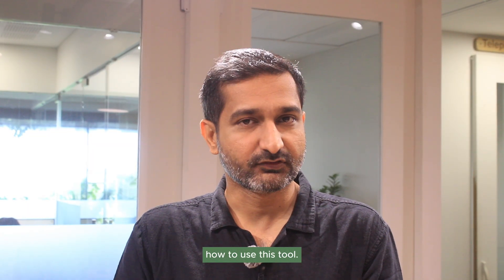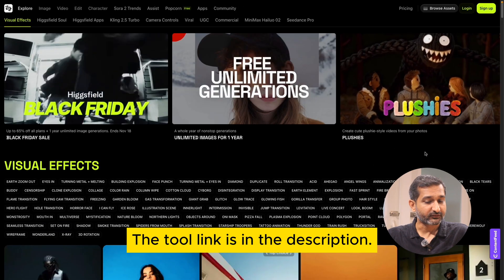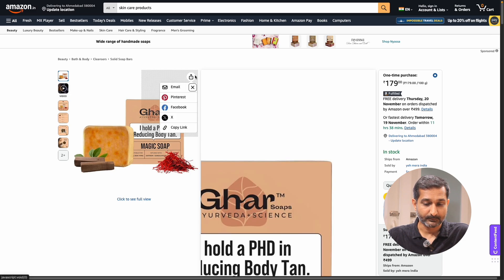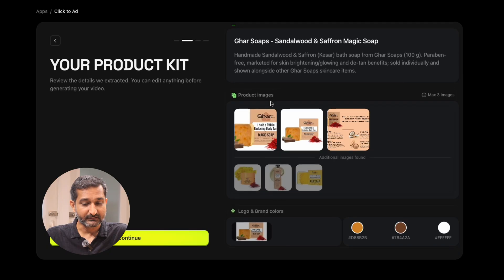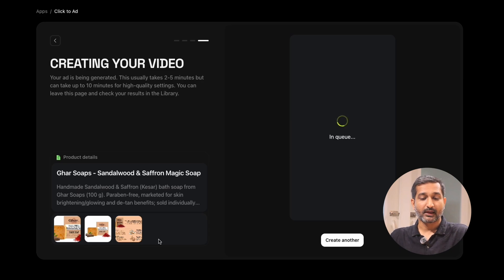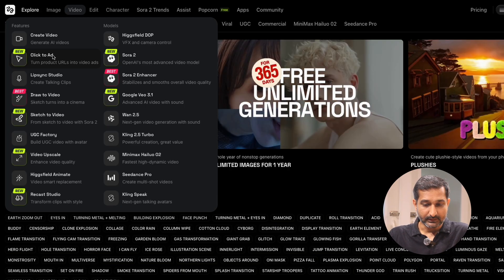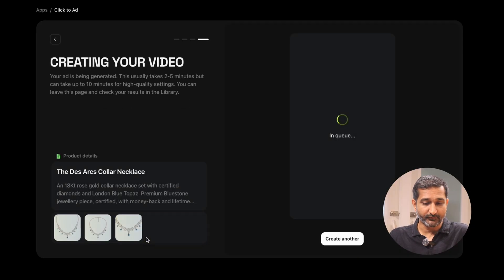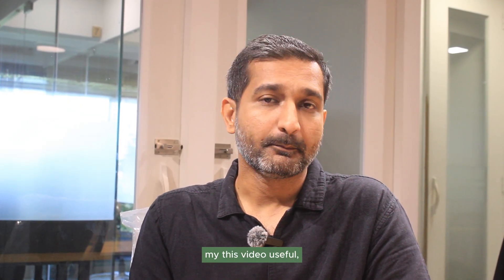Turn Any Product Link Into a Stunning AI Ad! (Higgsfield AI Tutorial)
In this complete Higgsfield AI tutorial, you will learn how to use the powerful Higgsfield AI video generator to create product ads automatically from any product link. Whether you want to convert an Amazon product URL to video, make a Shopify product ad, generate automatic product videos, or use image to video ads AI for ecommerce marketing, this tutorial shows the full step-by-step process. Higgsfield AI is one of the best AI tools for ecommerce sellers because it can instantly extract product details and turn them into high-quality AI product ads with AI avatars, AI voiceovers, and professional ad styles.

⏱️ Timestamps
0:00 – Intro to Higgsfield AI Video Generator (AI Product Ad Creator Start)
0:05 – Who Can Use This Tool (Ecommerce Sellers, Amazon/Shopify Sellers)
0:12 – Generate Ads from Product Link (URL to Video Generator AI)
0:20 – Example Output Demo (Automatic Product Videos)
0:28 – Open Higgsfield Website (Higgsfield AI Review)
0:35 – What is Higgsfield AI? (Best AI Tools for Ecommerce Sellers)
0:45 – Click-to-Ad Feature Explained (AI Ad Maker for Amazon Products)
0:55 – Example 1: Amazon to Video Ad (Amazon Product URL to Video)
1:13 – Dashboard Overview (AI Video Creation Tutorial)
1:58 – Paste Product Link (Convert Amazon Link to Video / Shopify Product Ad AI)
2:24 – AI Auto Extraction (Image to Video Ads AI)
2:36 – Product Kit Ready (AI Product Video Maker)
2:59 – Choose Ad Style (Create Engaging Product Videos Fast)
3:19 – Generate Product Video (AI Video Generator Free Options Discussed)
3:32 – Final Video Output (Best AI URL to Video Generator)
4:04 – Second Product Test (Link to Video Converter AI Demo)
4:26 – Jewelry Product Example (AI Video Editing for Product Marketing)
5:09 – Final Result (How to Make Viral Product Videos)
5:32 – Pricing Plans (AI Affiliate Video Generator Uses)
5:49 – Conclusion + CTA (Target Audience for Product Videos)

⭐ What You Will Learn:
✔️ How to convert Amazon product URL to video using AI✔️ How to use image to video AI for ecommerce and marketing✔️ How to generate AI video ads with just one link✔️ How to create affiliate videos using AI video generator free tools✔️ How to turn product links into TikTok Reels / YouTube Shorts videos✔️ How to create professional product promotion ads with zero editing✔️ Best AI ecommerce tools and AI marketing tools in 2025

This video also covers how to generate ads from product link for affiliate marketing, how to create Amazon to ad video content, and how to use an AI ad generator tool to produce fast product videos without editing. You will also see how automatic product video generation works, how to use AI avatar marketing tools, and how product video generator online tools can help creators generate viral product videos quickly. For people who need URL to video generator free options, convert Amazon link to video ideas, or URL to video AI tools for making short videos for TikTok, YouTube Shorts, and Reels, this tutorial is extremely helpful.

⭐ Why This Tool is Powerful:
Higgsfield AI can automatically:• Extract product details• Detect brand colors• Pull product images• Generate AI avatars• Add AI voiceovers• Create high-quality AI video ads• Produce complete product video ads in minutes

This tutorial also highlights how to use AI product video makers, AI video editing for product marketing, AI affiliate video generator workflows, and the best AI URL to video generator methods used by creators like Technical Berwal. If you want to increase sales with AI product videos, learn how to make viral product videos, understand your target audience for product videos, and produce high-quality ecommerce content, then this video will give you everything you need to get started.